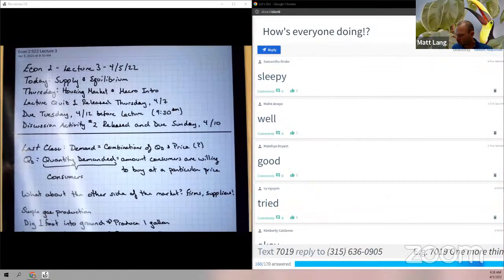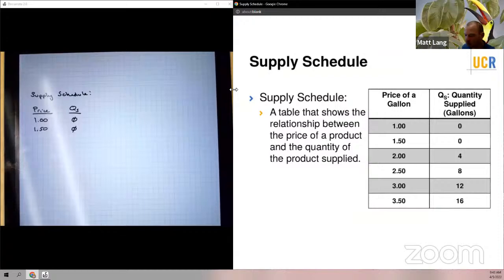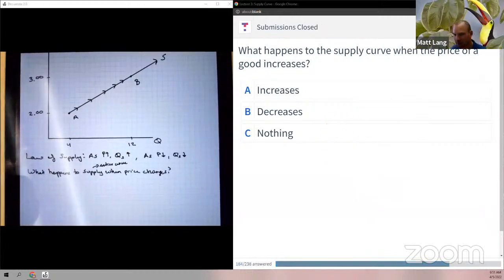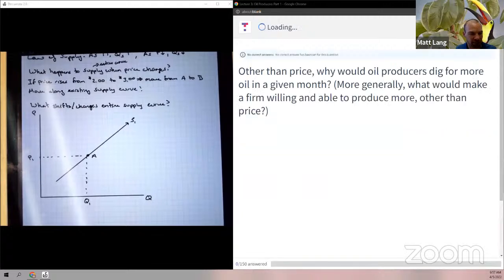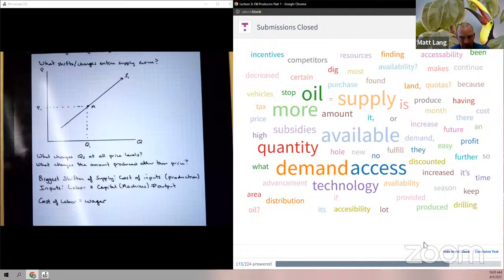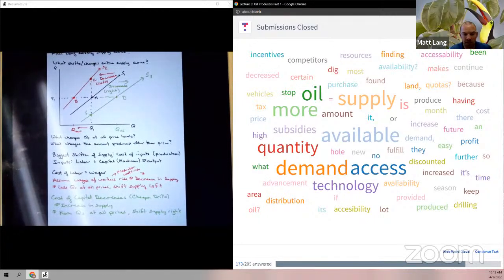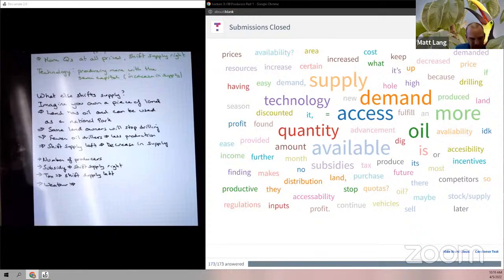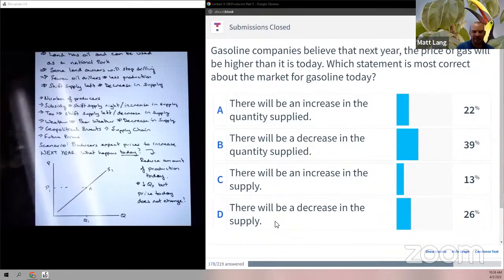ECON 002 - Spring 2022 Lecture 3, Part 1